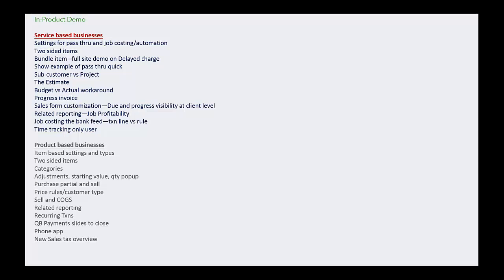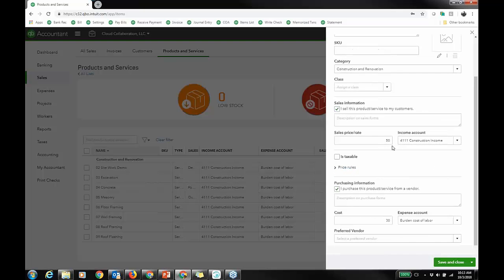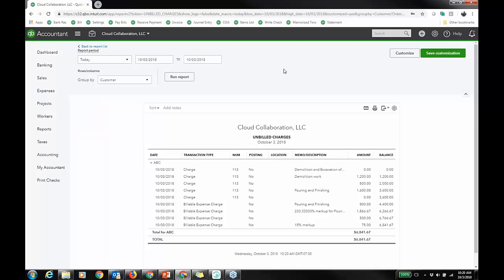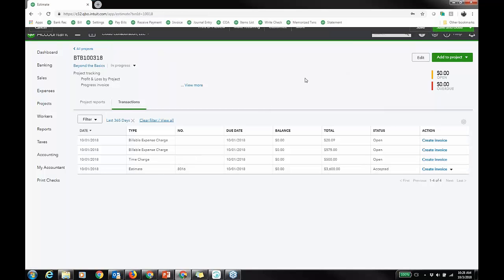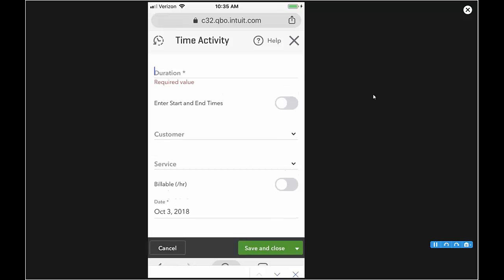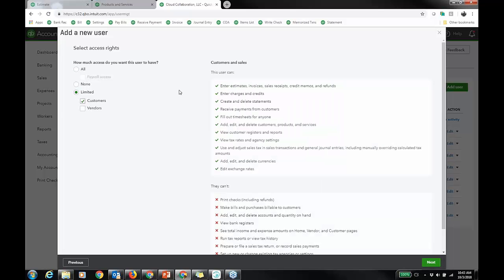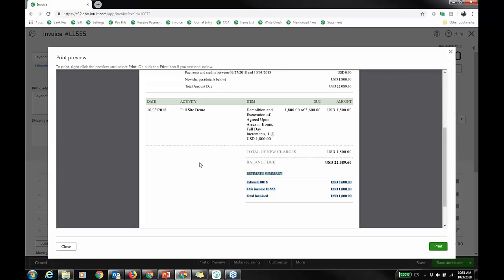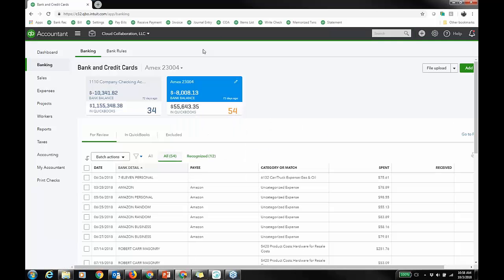QuickBooks Online Beyond the Basics Service Based Workflows